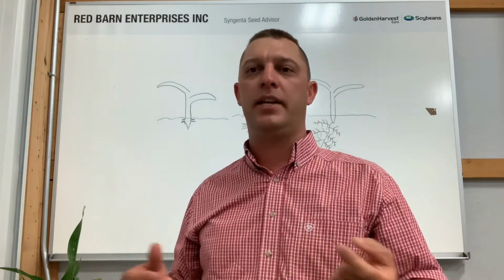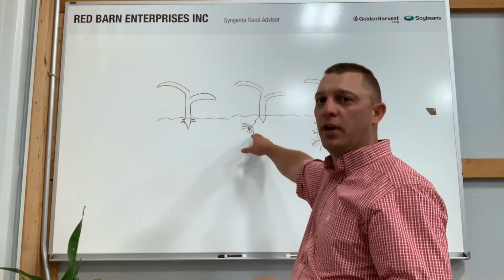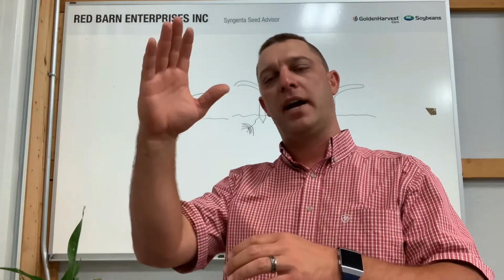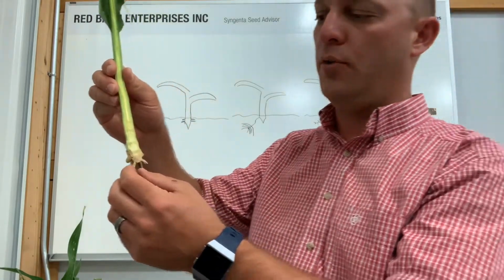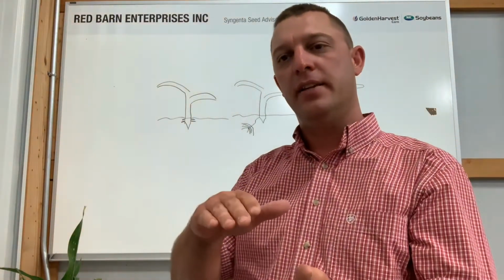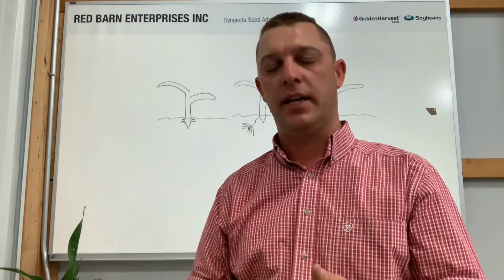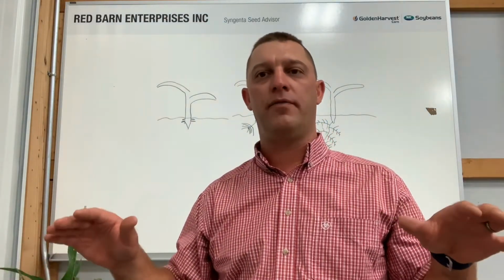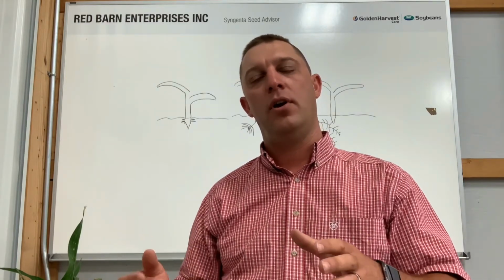Focus on Your 2021 Crop for the Next Three Weeks.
Corn Rootworm, Wheat Harvest, and Safety are three keys to your 2021 crops success that you need to focus on NOW.